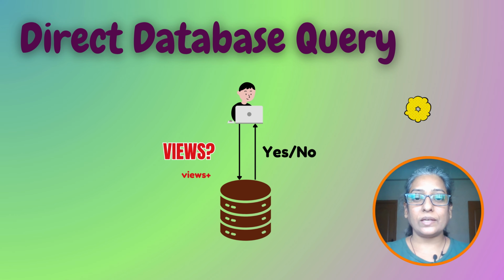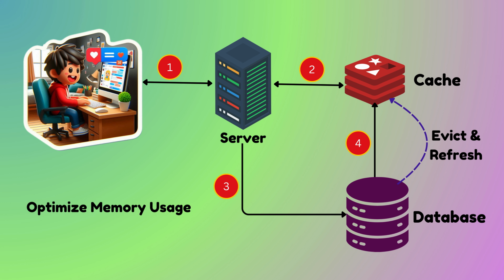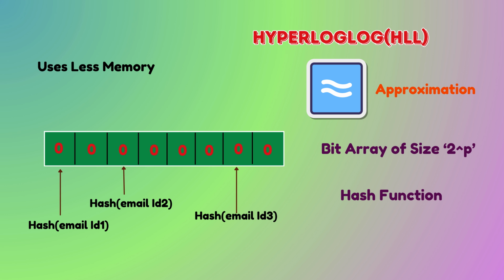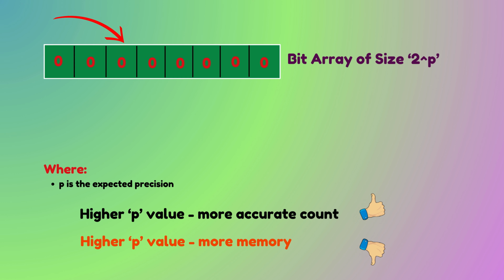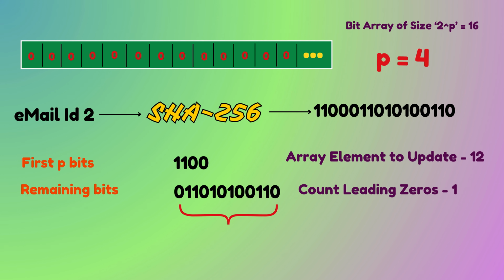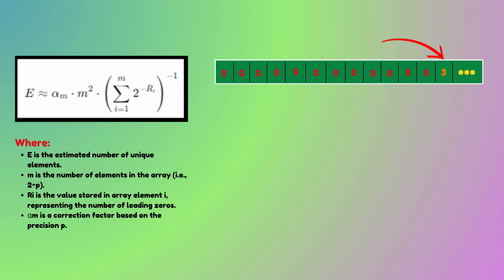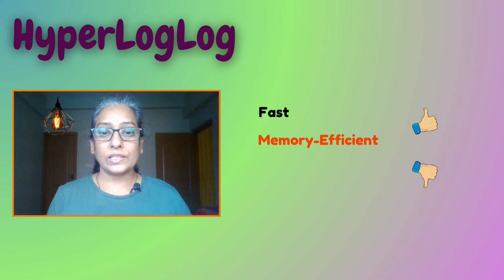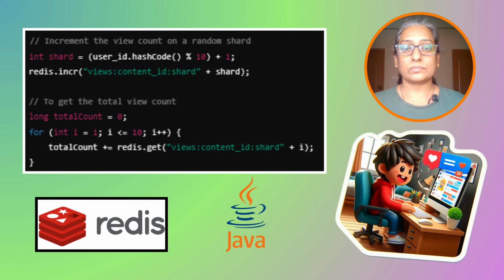How YouTube Count Billions of Views in Milliseconds(Updated)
How Facebook & YouTube Count Billions of Views in Milliseconds - MUST Know Strategies

Are you curious about how platforms like YouTube, Instagram, and Google manage to track billions of unique views every second? In this video, we explore the complex challenge of counting unique views at scale and the efficient solutions used by tech giants. We’ll start with traditional database queries and progress to advanced techniques like Redis, HyperLogLog (HLL), and sharded counters. Whether you're preparing for system design interviews or scaling your own platform, this video is packed with insights to help you understand the trade-offs and optimizations.

Must READ for Continuous Learning:
• Building Microservices